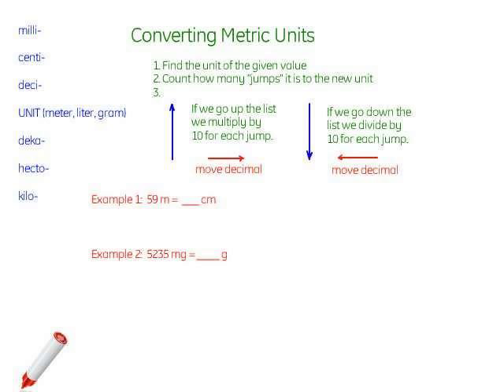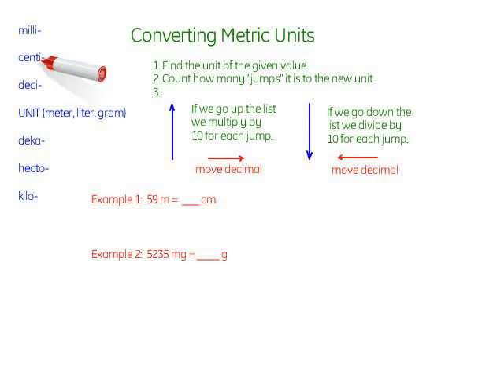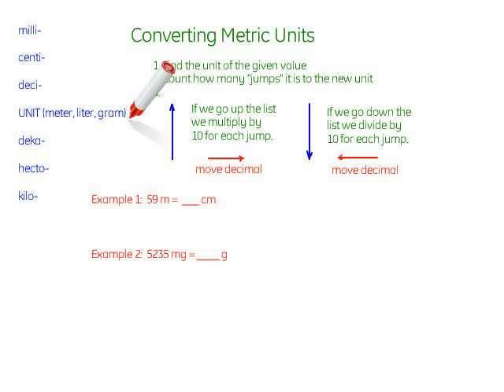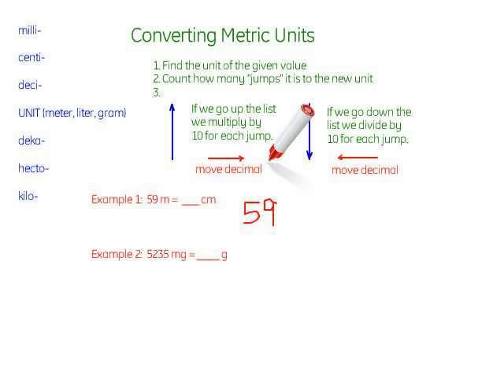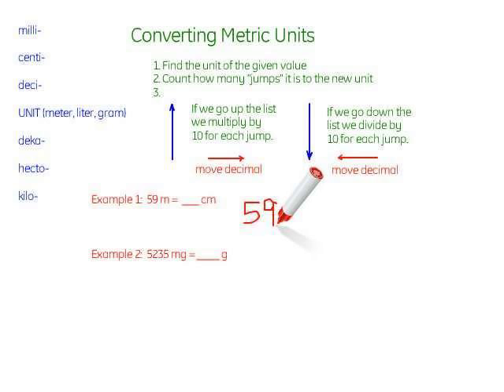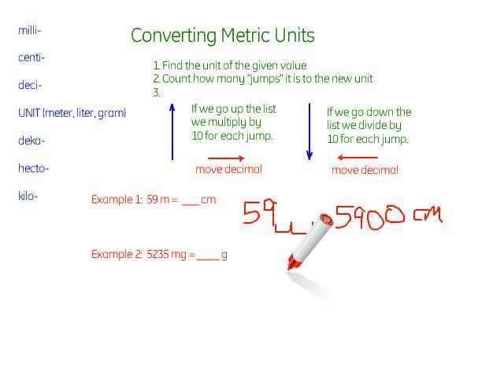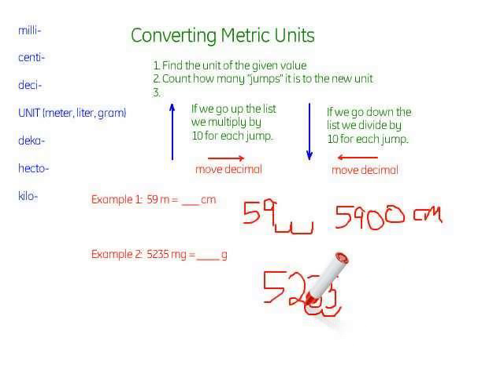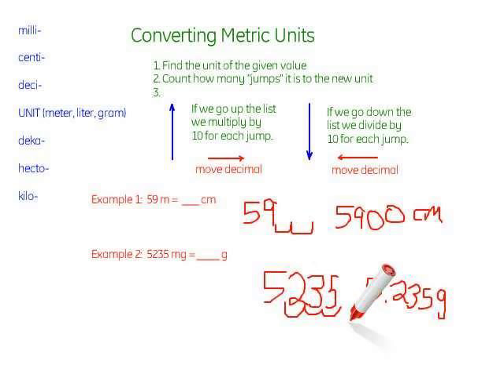Converting Metric Units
This video covers the process used to convert between the various metric units of measure.  It includes two examples.